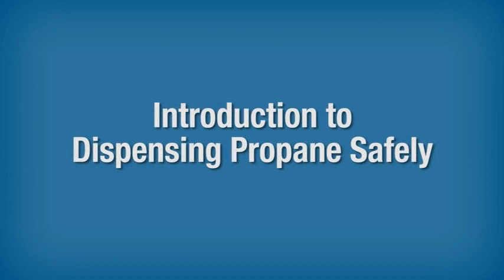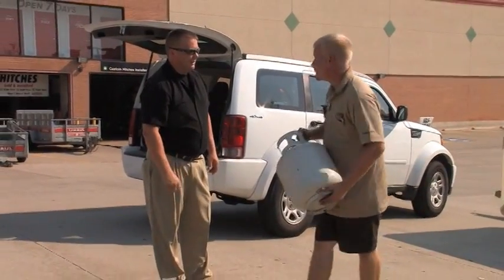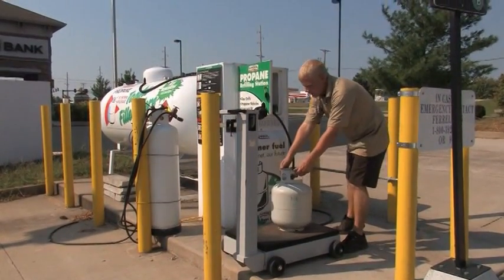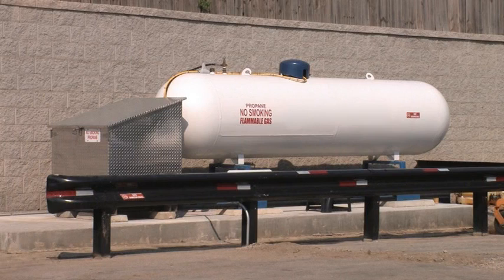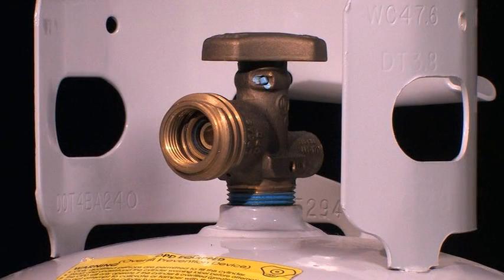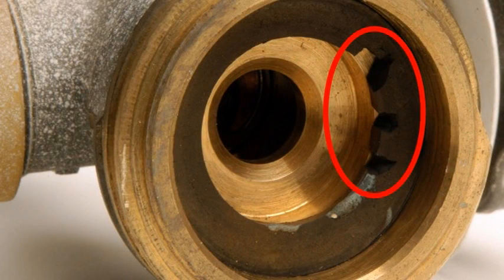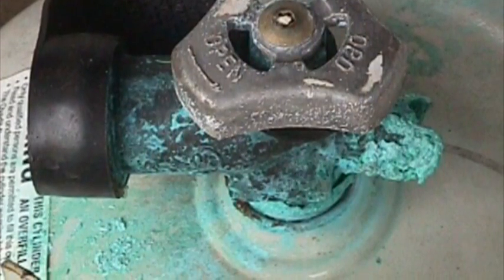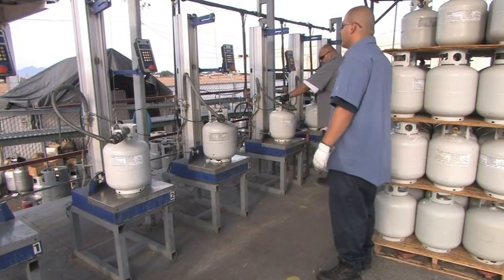Dispensing Propane Safely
Dispensing Propane Safely is an employee training program funded by the Propane Education & Research Council that details the many tasks associated with the safe and effective dispensing of propane into several types of propane cylinders and tanks.